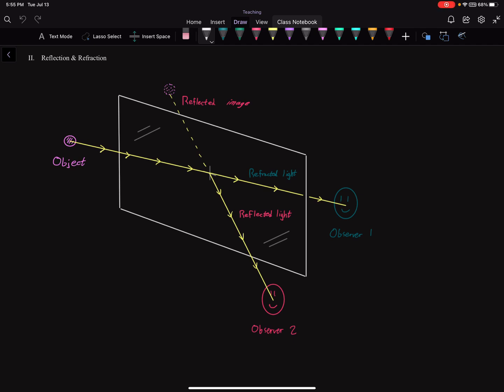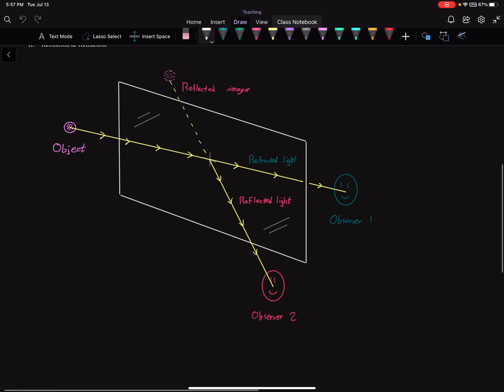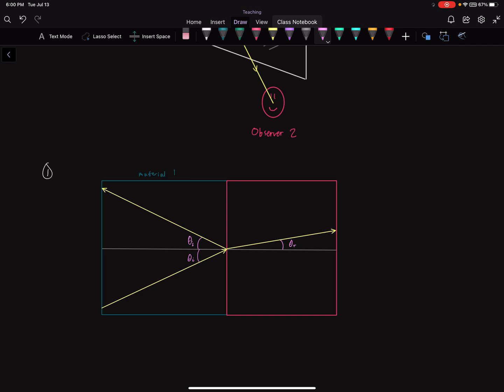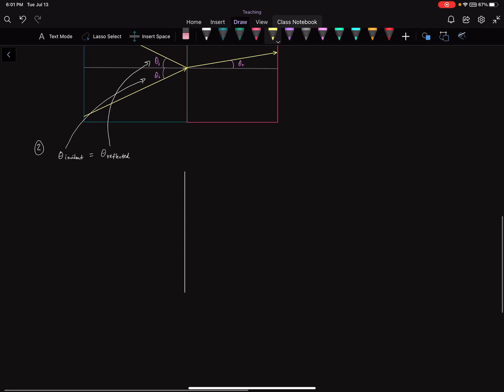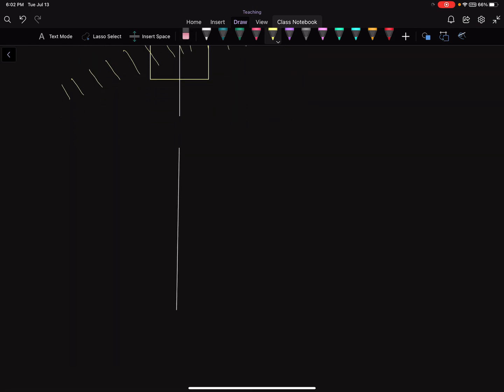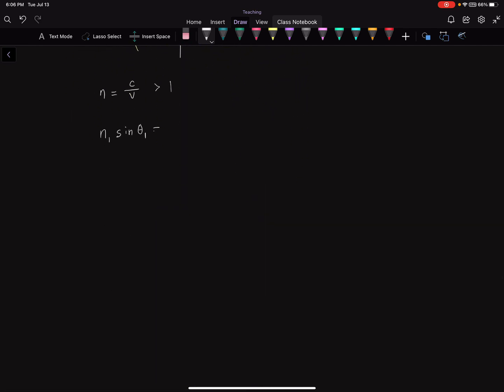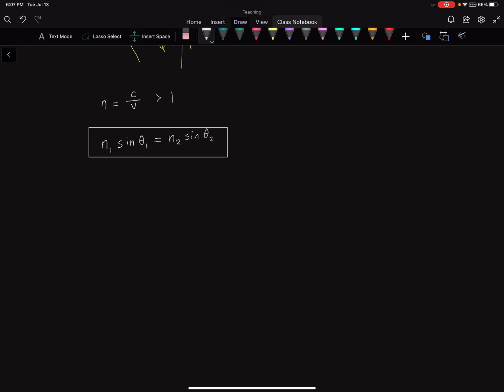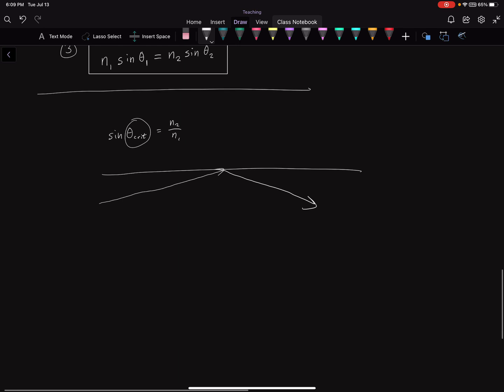4.2 - Reflection & Refraction | Physics III